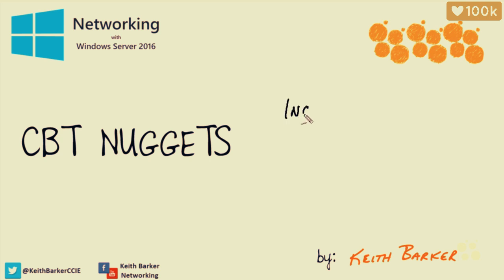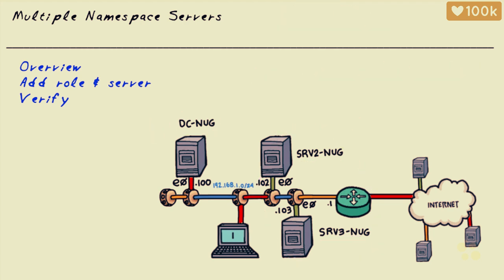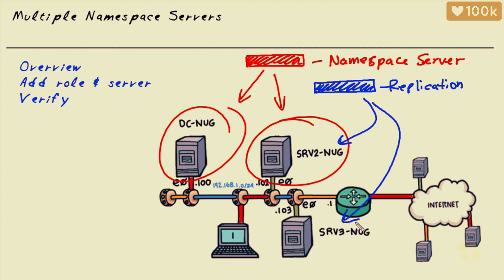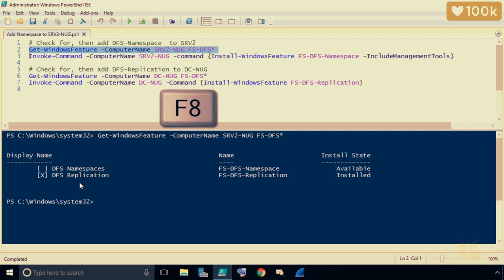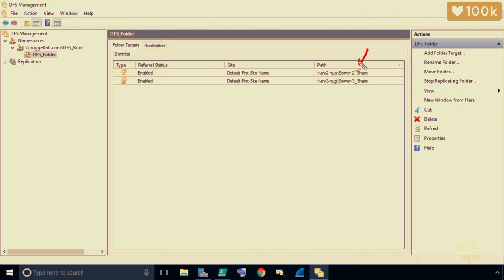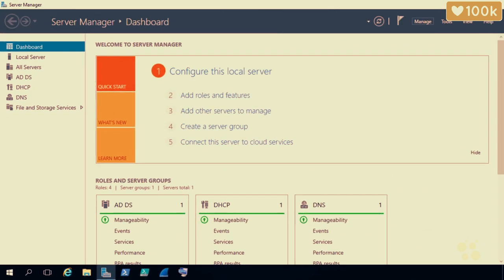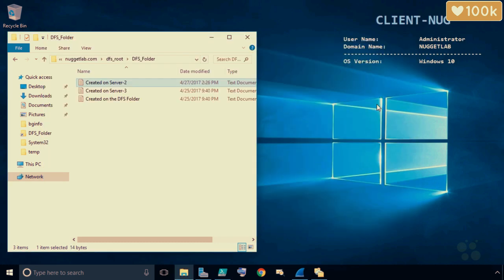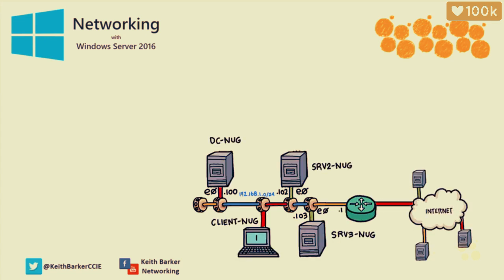80 WinServer 02